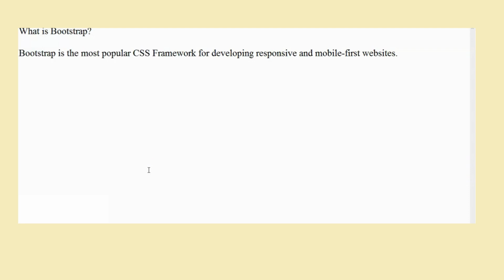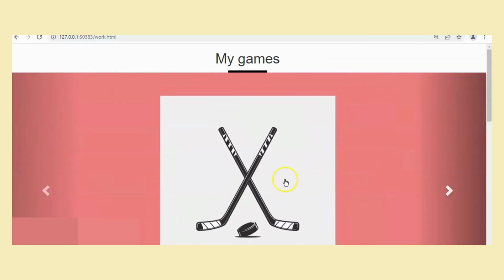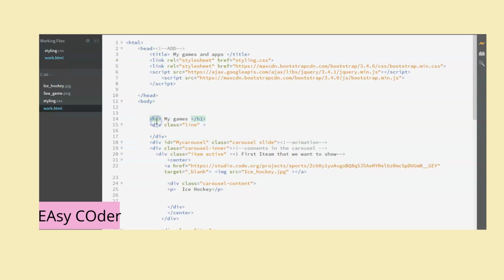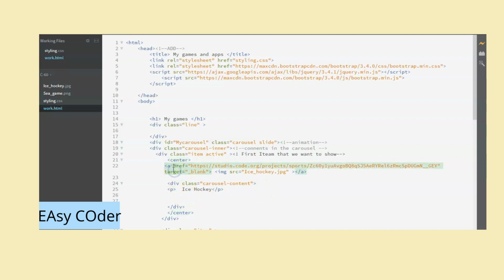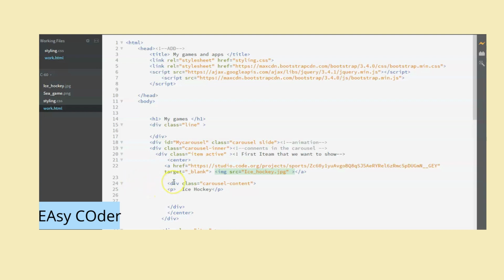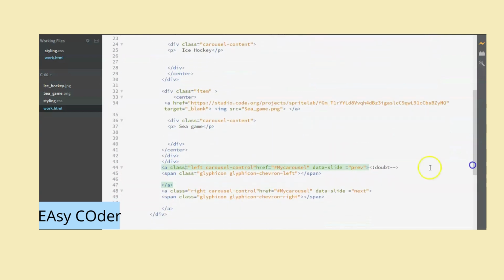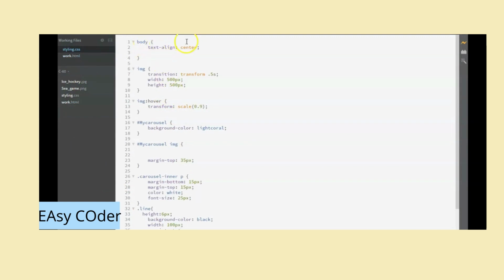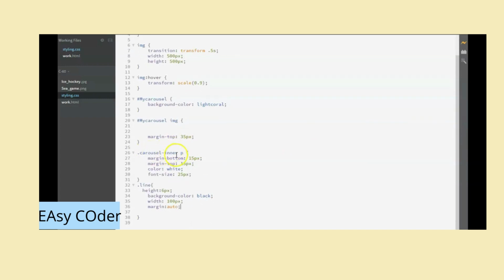What is Bootstrap and carousel?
Hey coders,
In this video, we learned about the carousel class of bootstrap.

Bootstrap is the most popular CSS framework for developing responsive and mobile-first websites.

What is carousel?

The carousel is a slideshow for cycling through a series of content